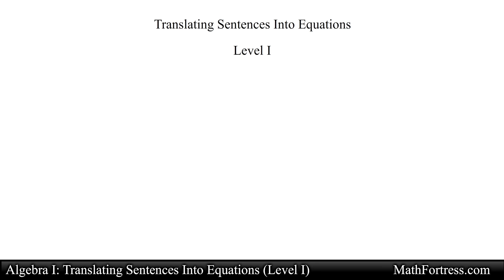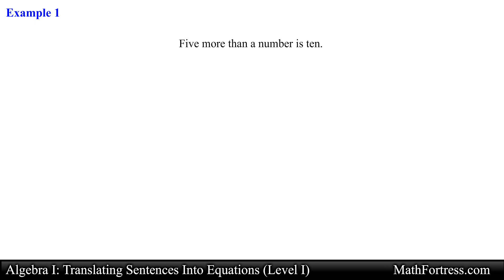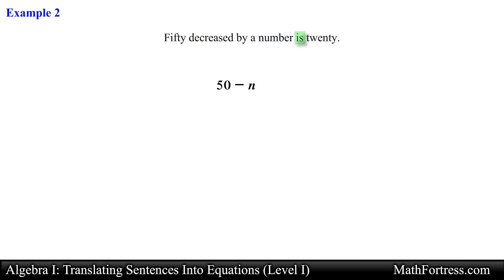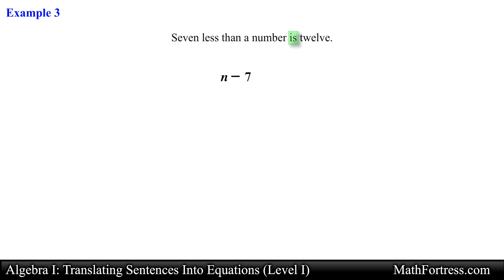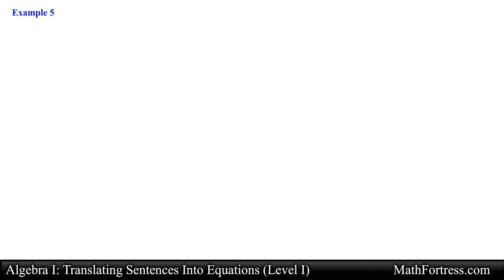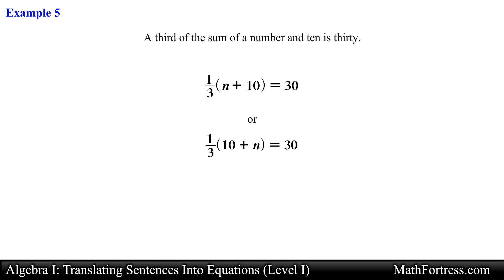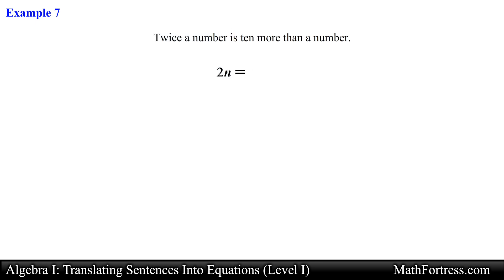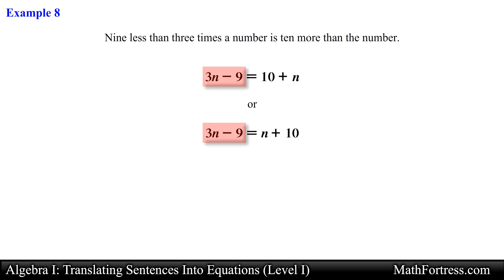Algebra I: Translating Sentences into Equations (Level 1 of 2) | Examples I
This video goes over 8 examples, covering the proper way to translate sentences usually containing the key word "is" into equations.

0:00 Introduction
0:52 Example 1
1:35 Example 2
2:18 Example 3
2:51 Example 4
3:32 Example 5
4:30 Example 6
5:11 Example 7
5:36 Example 8